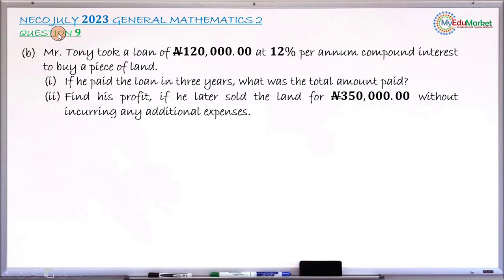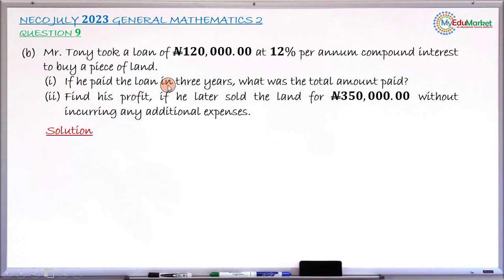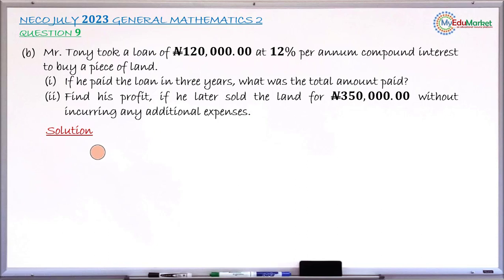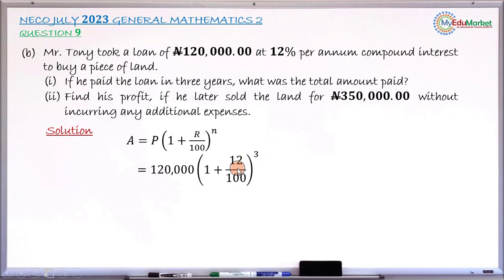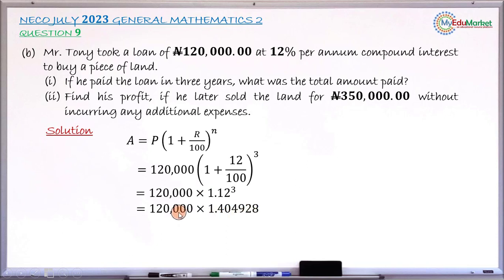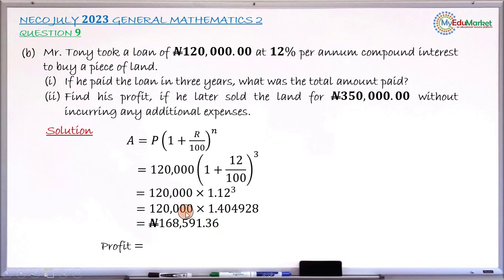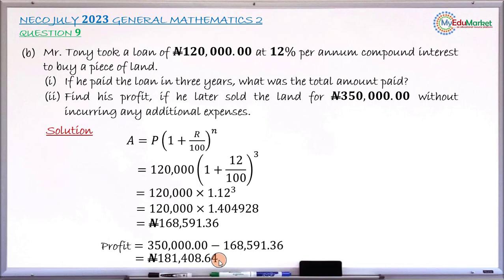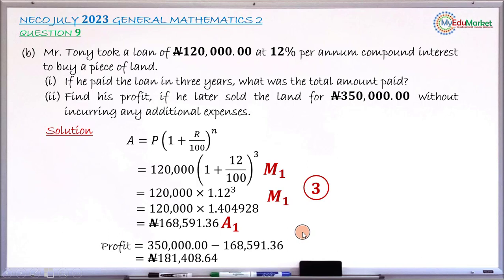NECO 2023 Mathematics Essay Question 9(b) Solution | MyEduMarket MathsClass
In this video you learn the solution to Question 9(b), and also learn how marks were awarded at each stage of the solution as contained in the NECO Marking scheme